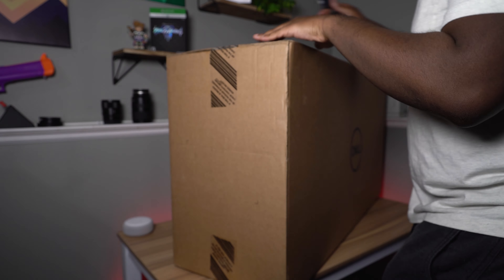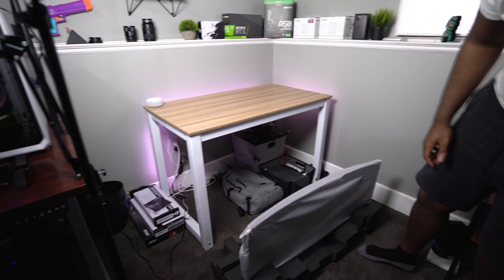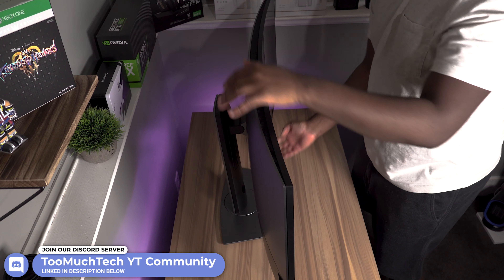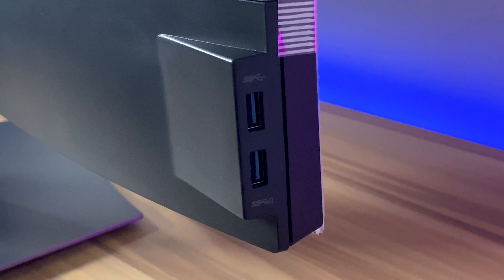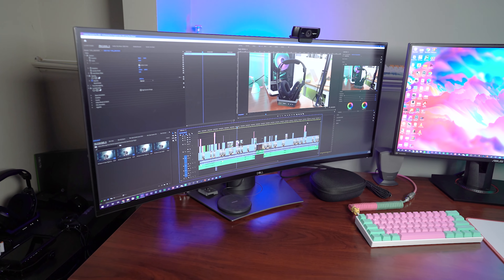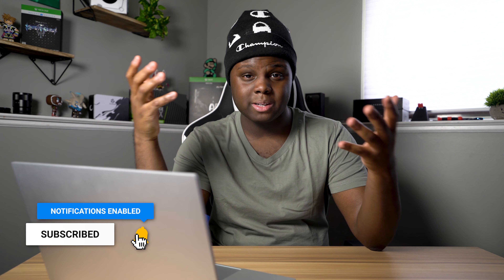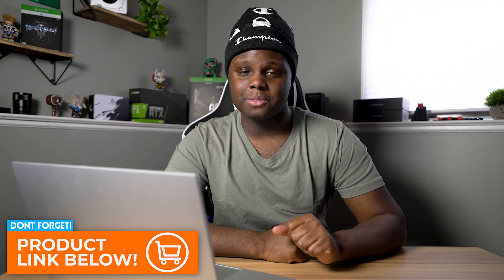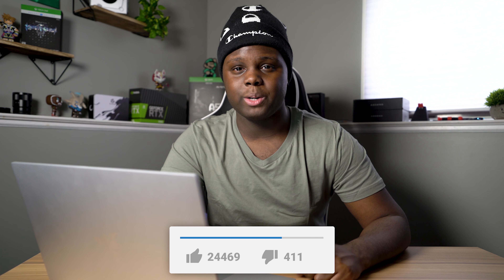REVIEWING THE DELL 38 INCH ULTRAWIDE MONITOR - Is It Still Worth IT?! (U3818DW)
The Dell is good but I might like my MSI 5K Ultrawide a little bit better 😳

Dell U3818DW Specs:
37.5" Curved IPS 3840x1600 w/ 5ms response time running at 60Hz
2x HDMI, Display Port, USB C, 4x USB 3.0 w/ Passthrough
2 9W Speakers
Color Accuracy: 99% sRGB, 99% Rec 709, 78.1% DCI-P3

Dell 38 Inch Ultrawide(Amazon)
Dell 38 Inch Ultrawide(B&H Photo)
StreamBeats by Harris Heller:

My PC Specs:
AMD Ryzen 3700X(Amazon)
Gigabyte X570 Aorus Pro Wifi(Amazon)
Corsair Vengance RGB Pro 64GB 3200(Amazon)
Sabrent Rocket PCIE 4.0(Amazon)
Crucial P1(Amazon)
RTX 2080 Founders(Amazon)
Meshify C(Amazon)
Corsair 750W(Amazon)
Deepcool Castle 240EX White(Amazon)
Corsair LL RGB Fans(Amazon)
Corsair RGB Light Strips(Amazon)